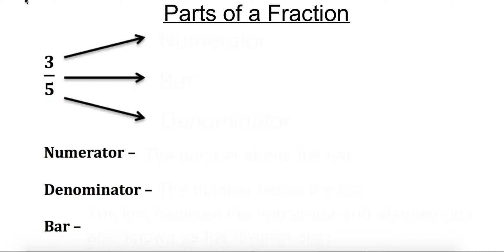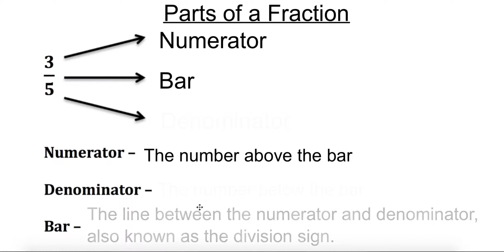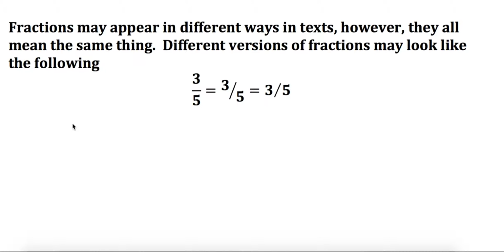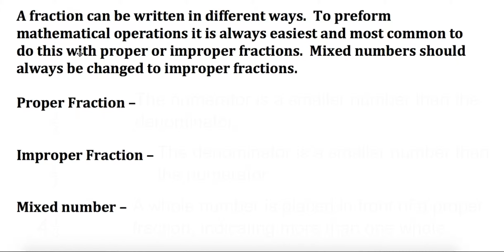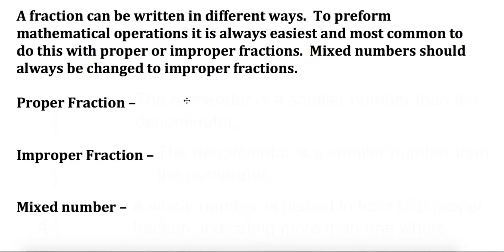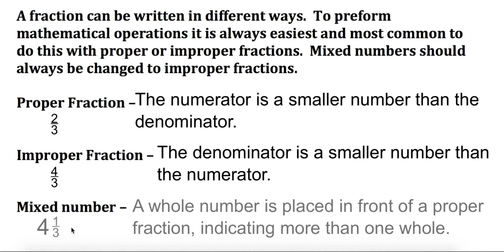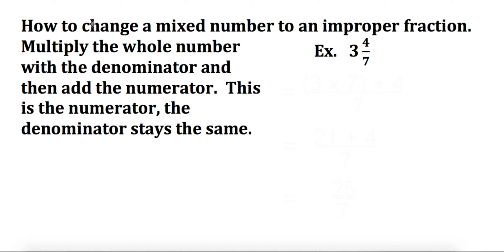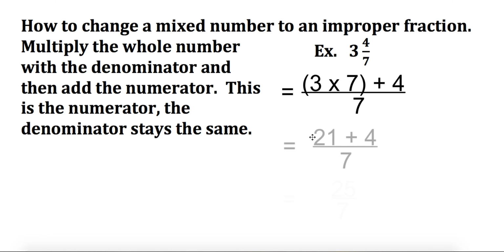Parts of a Fraction